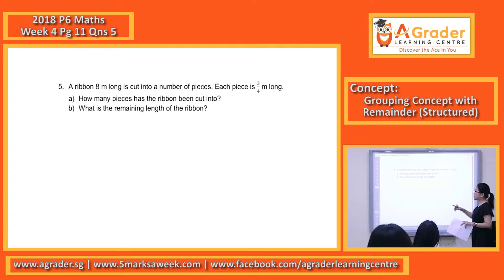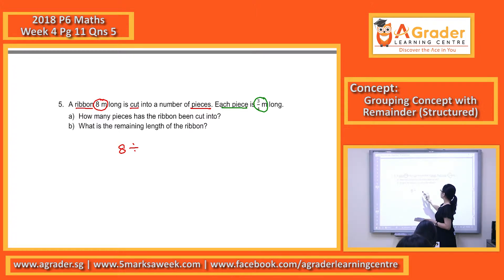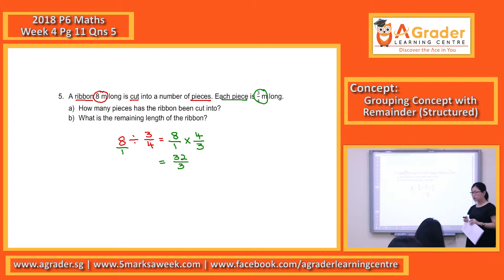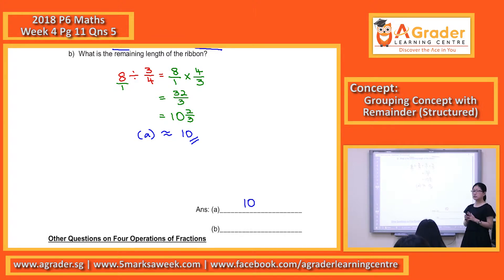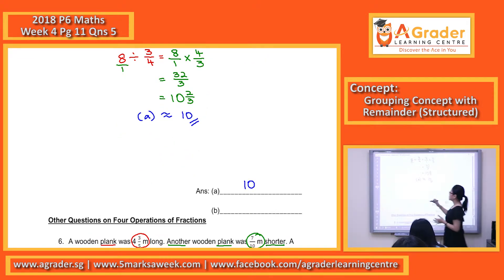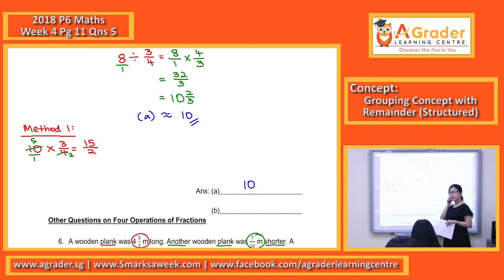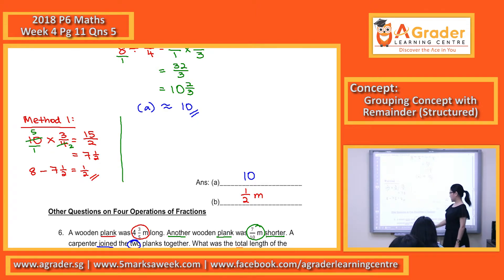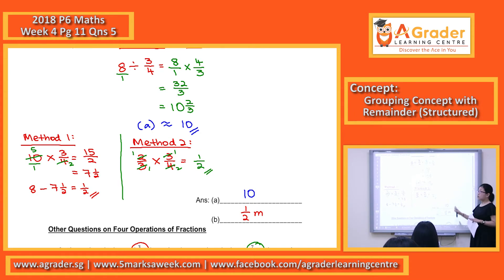2018 - P6 Maths - Week 4 - Pg 11 - Qns 5 (Grouping Concept with Remainder (Structured))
2018 - Primary 6 Mathematics
Week 4 - Pg 11 - Qns 5 (Grouping Concept with Remainder (Structured))